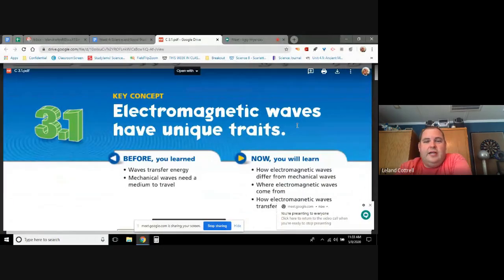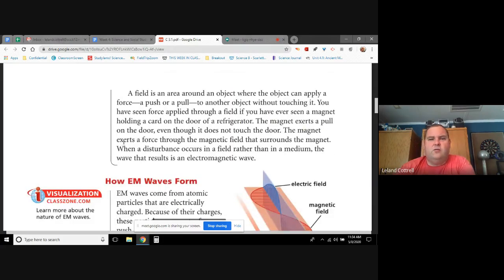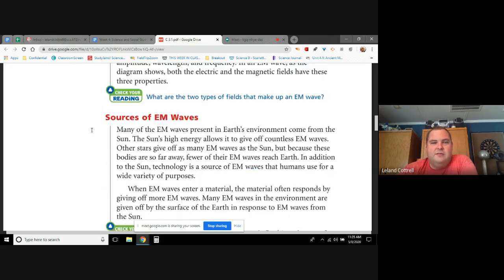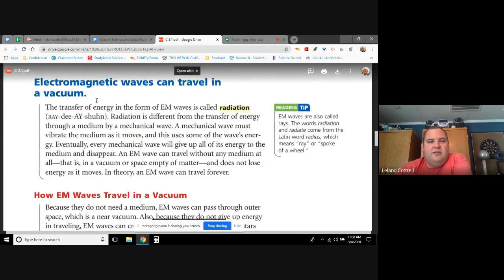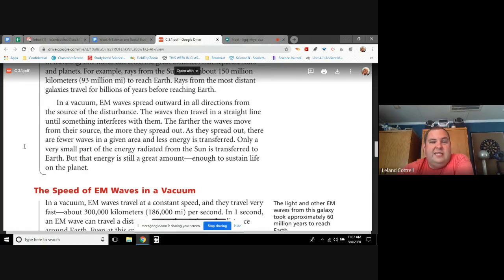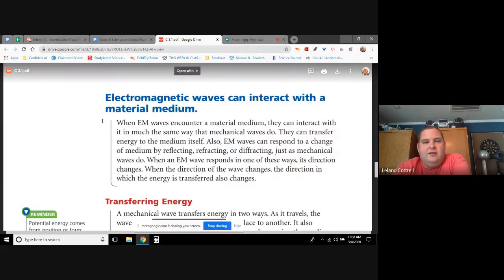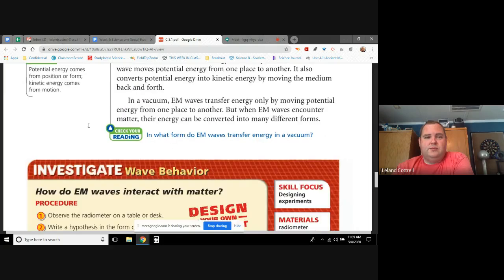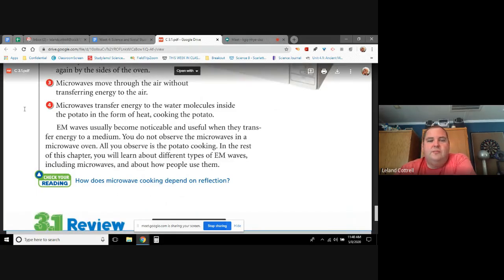C 3.1 Textbook Reading